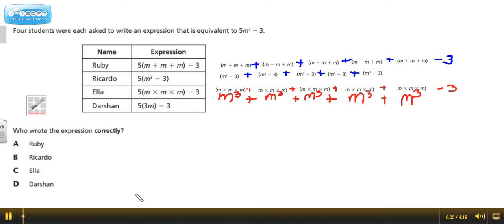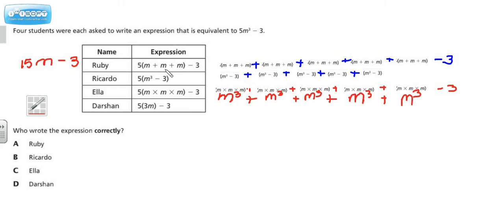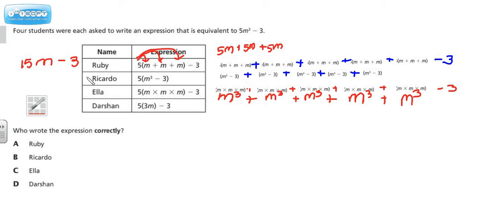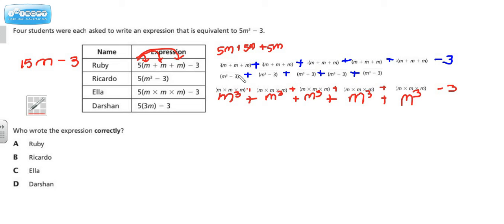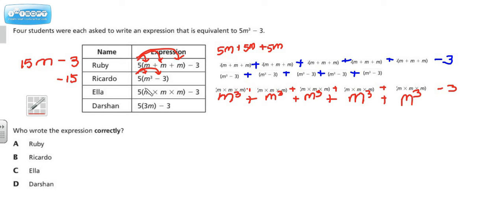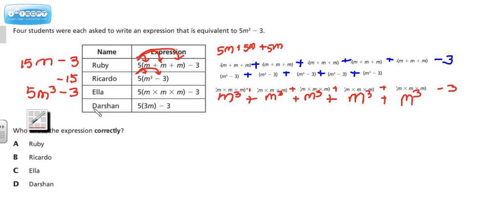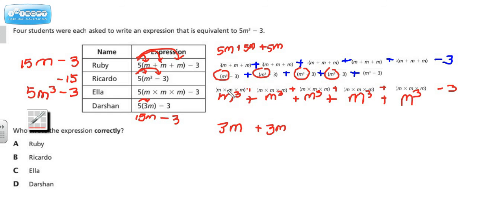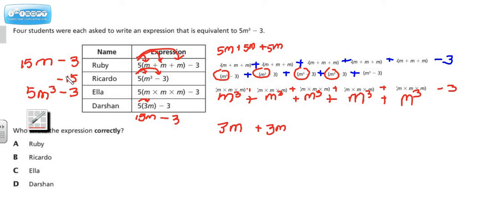Identify Equivalent Expressions- Cumulative Review E -IR #8